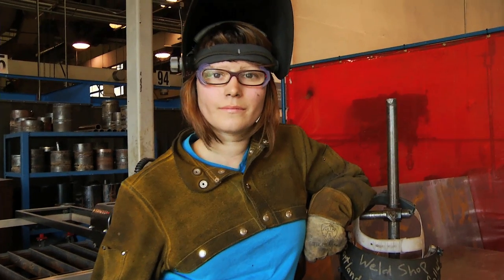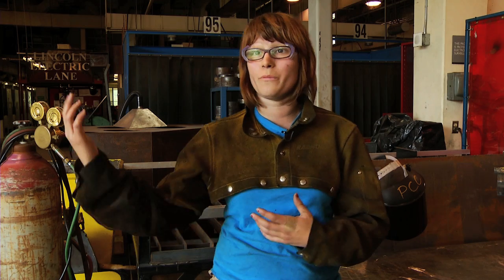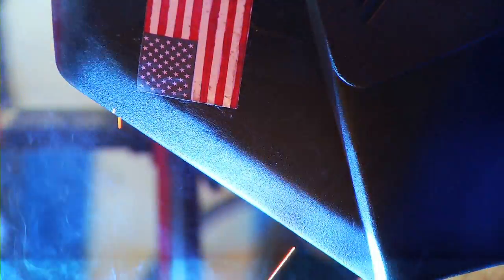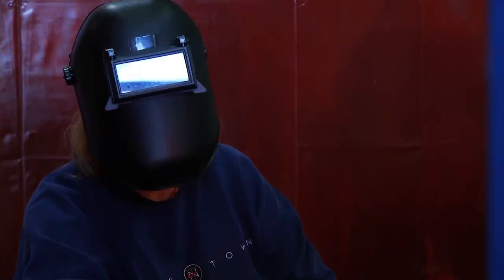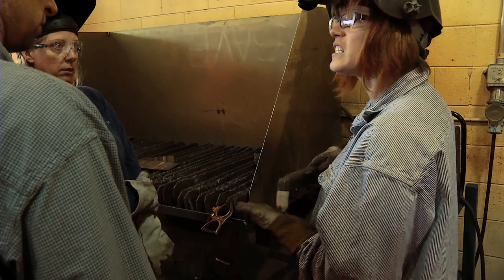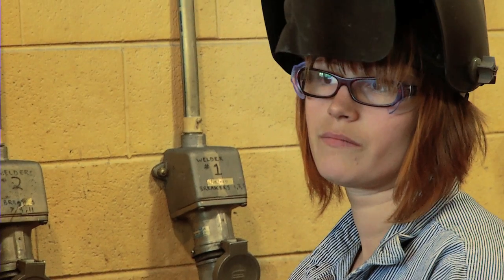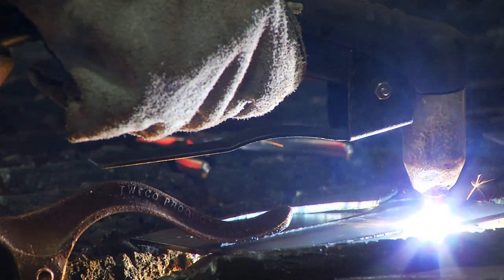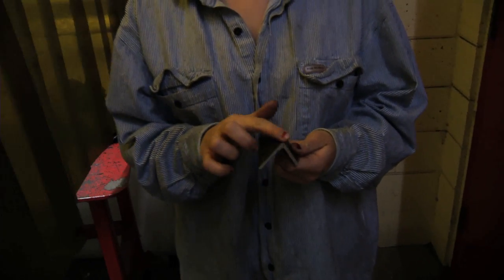Discover Community Ed: Welding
Discover Community Ed showcases the Welding class at PCC Rock Creek campus. Gain fundamental welding skills including basic techniques and mechanics of the welding machine. Includes 6 hours classroom instruction and 3 hours supervised open lab experience, to be arranged. Classroom equipment/material provided.